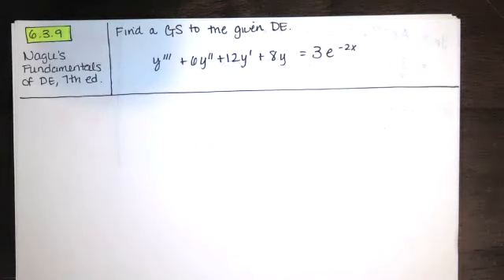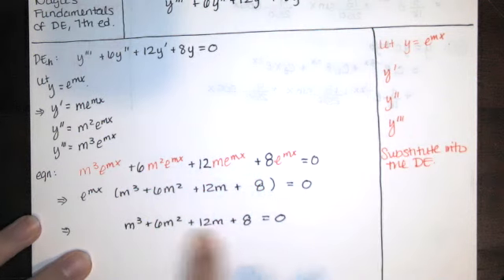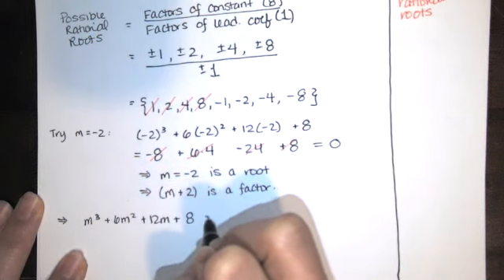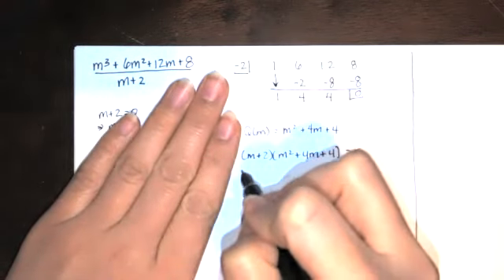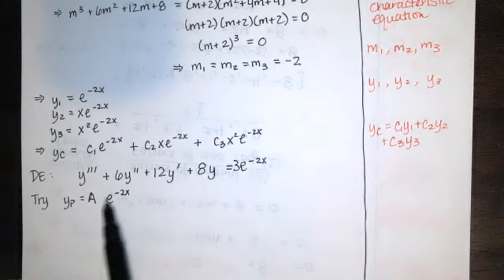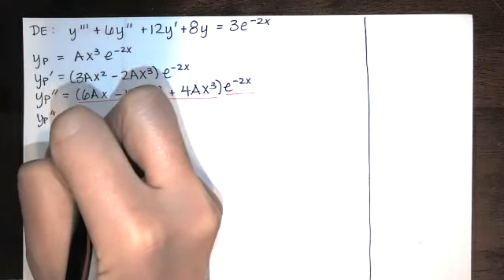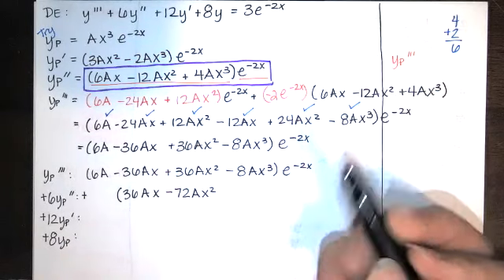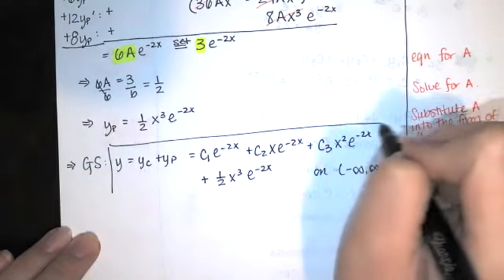Problem 6.3.9 - Find the general solution. (method of undetermined coefficients)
The problem statement asks us to find the general solution to the nonhomogeneous differential equation. The method of undetermined coefficients applies. In this example, we need to modify our educated guess.